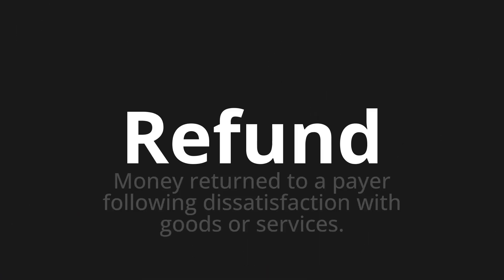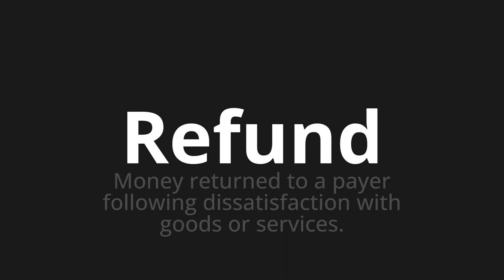How to pronounce Refund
Master the Pronunciation of 'Refund' - which means : Money returned to a payer following dissatisfaction with goods or services. 📝 with @PPrononciation 🎓🗣️ - [Your Guide to English]

Learn to pronounce 'Refund' perfectly in English with our easy and engaging tutorial by @PPrononciation! 📖📽️ In this comprehensive video, we provide you with native speaker examples 🗣️👂 and phonetic breakdowns 🎵 to ensure you get the pronunciation just right.

How to say Refund in English